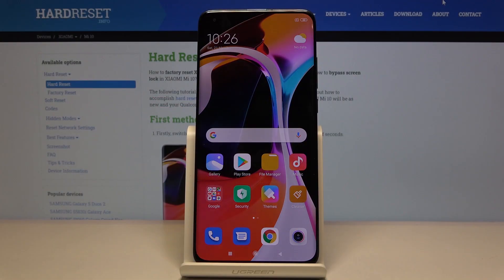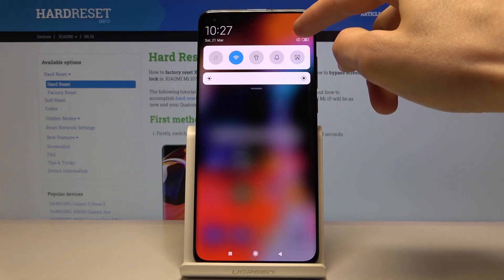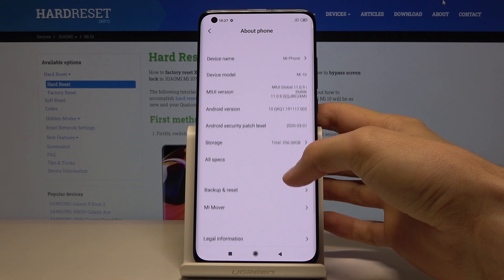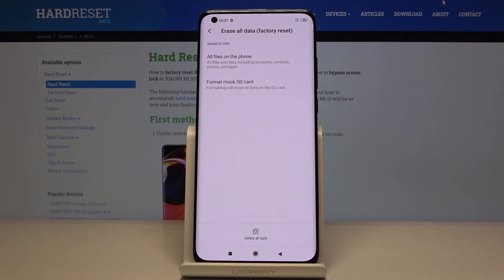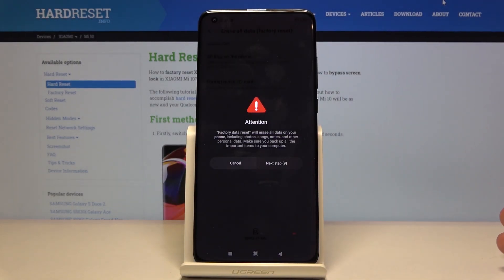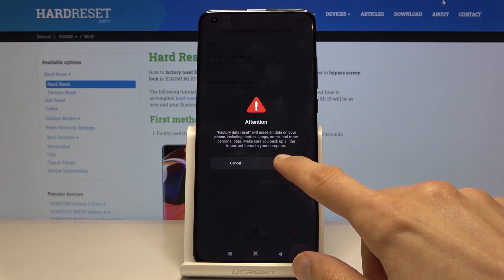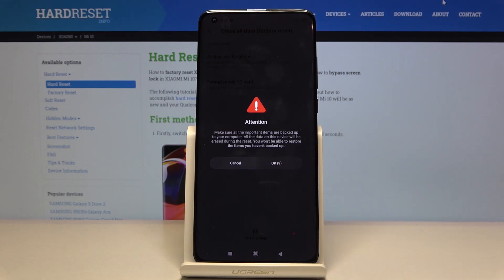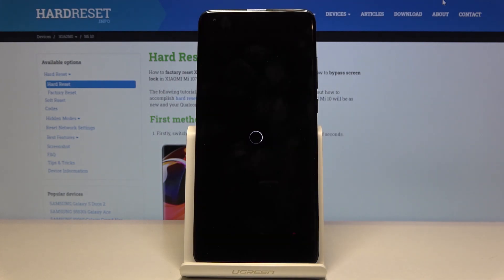How to Hard Reset Xiaomi Mi 10 – Factory Data Reset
Come along with the detailed instruction on how to perform hard reset in Xiaomi Mi 10. Follow the steps presented in the following tutorial, and easily clear all data from your device’s internal storage. Open the Settings, locate Factory Data Reset function and wipe all details from your Android device. Afterward, set up your XIAOMI Mi 10 as a new one.
How to hard reset in XIAOMI Mi 10? How to reset XIAOMI Mi 10? How to factory data reset XIAOMI Mi 10? How to wipe data from XIAOMI Mi 10?